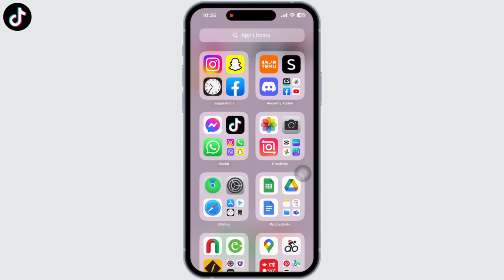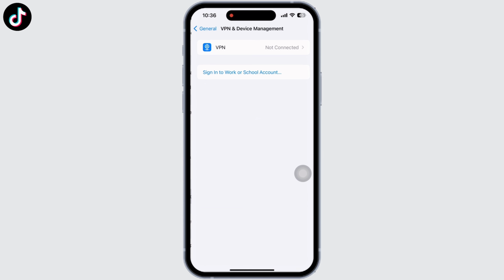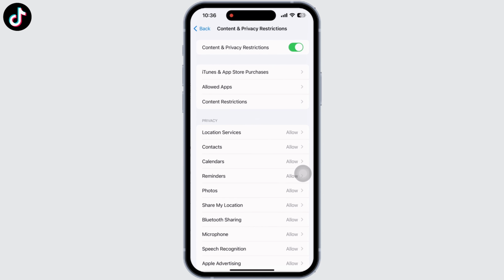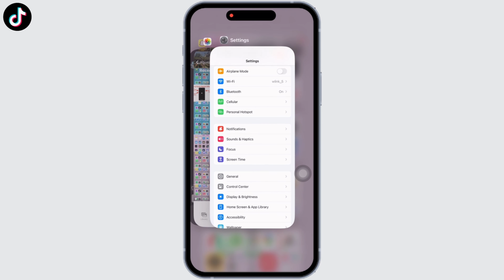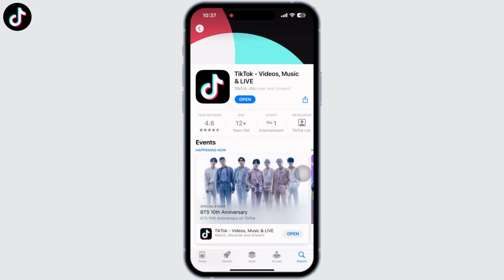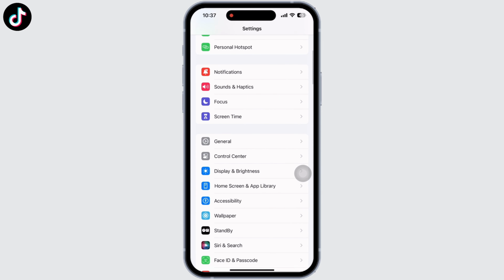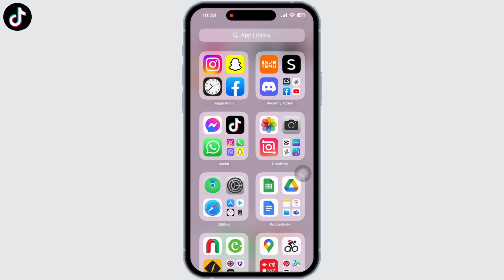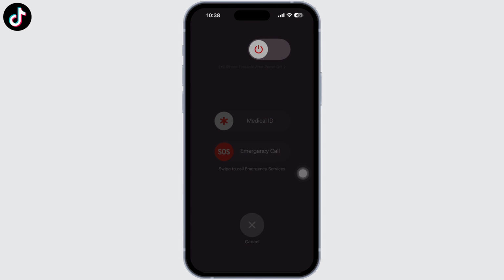How to Fix TikTok Not Working on iPhone 14, iPhone 14 Pro, iPhone 14 Pro Max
In this step-by-step guide, we'll provide you with simple troubleshooting steps to get TikTok working smoothly on your iPhone 14, iPhone 14 Pro, or iPhone 14 Pro Max. We understand how frustrating it can be when your favorite app doesn't work as expected, and we're here to ensure you can enjoy using TikTok on your new device.

👋 Welcome to the Create Login And Delete channel! In this video tutorial, we'll show you how to fix the issue of TikTok not working on iPhone 14, iPhone 14 Pro, and iPhone 14 Pro Max. If you're experiencing difficulties with TikTok on your brand new iPhone 14 series device, don't worry – we're here to help you!

📱 Timestamps:

0:00 - Introduction
0:05 - How to Fix TikTok Not Working on iPhone 14 Series
0:10 - Steps to Fix TikTok Not Working on iPhone